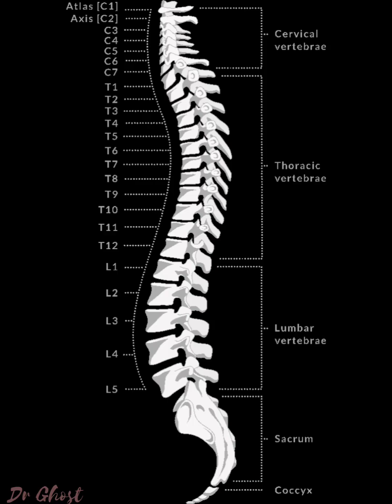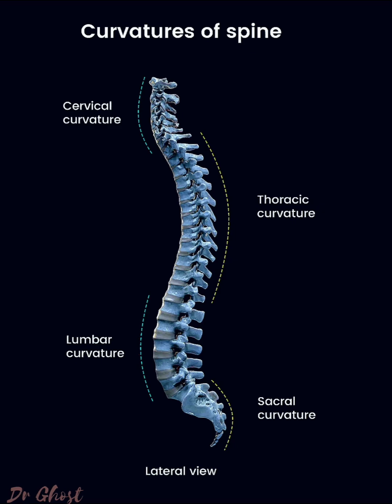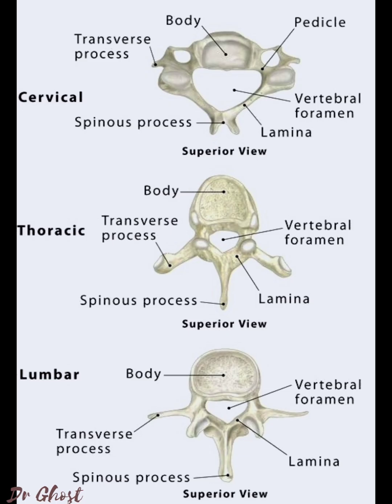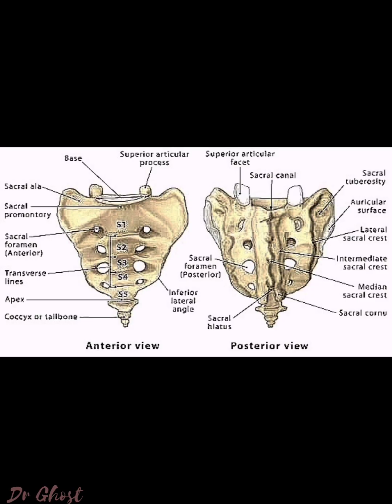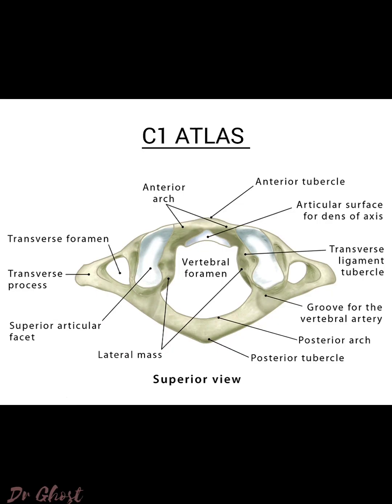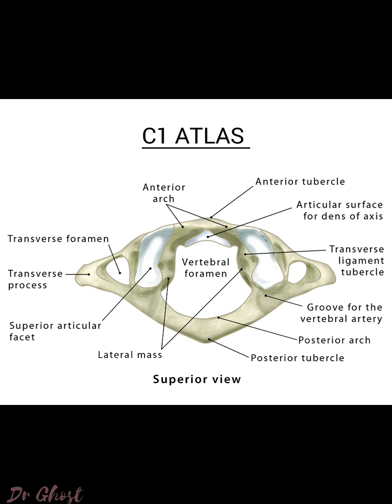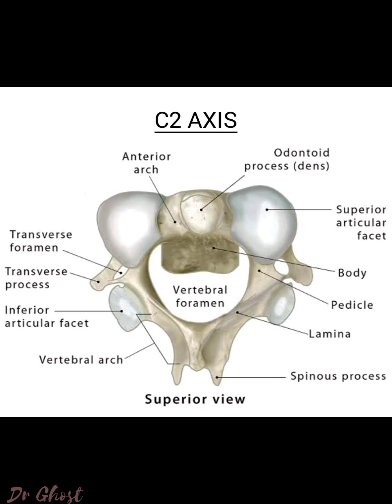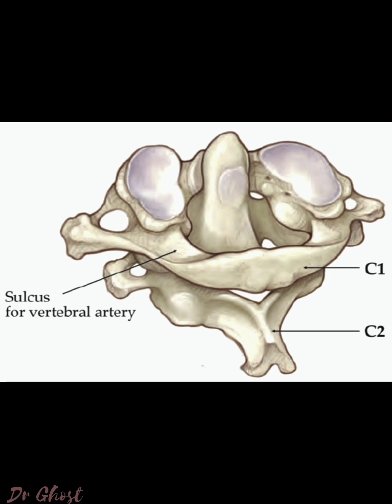The anatomy of the Vertebrae column